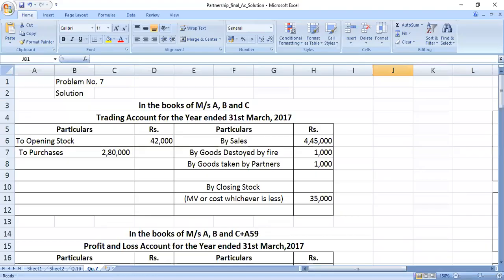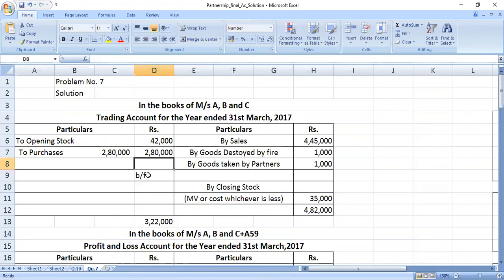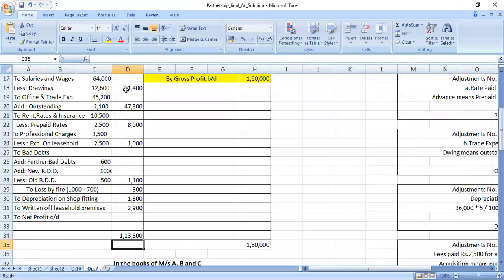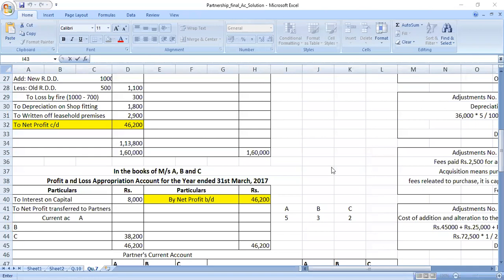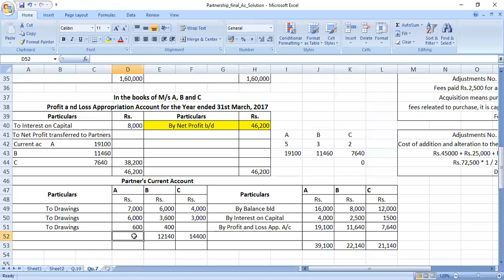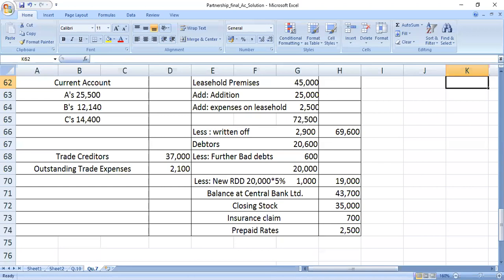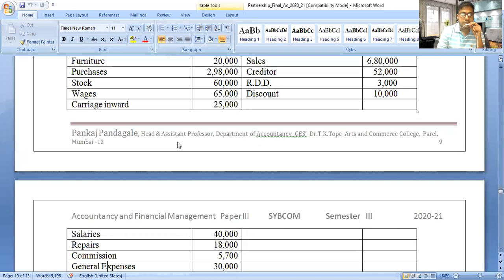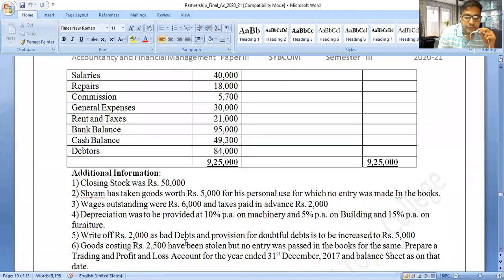SYBCom Sem III Partnership Final Ac Problem No 10